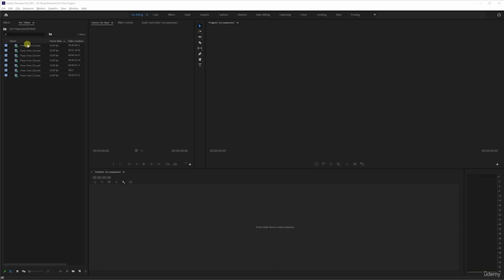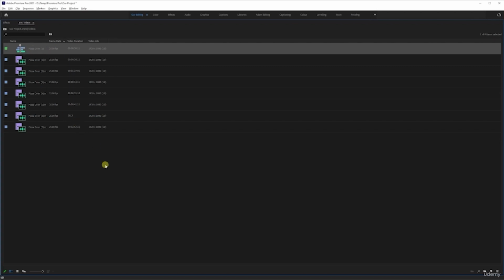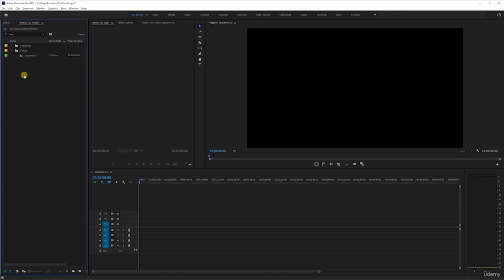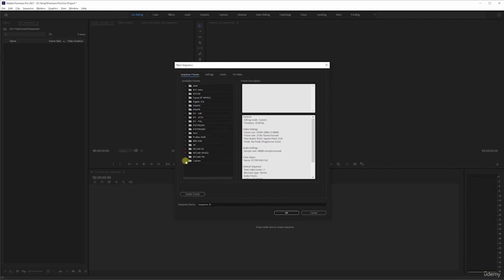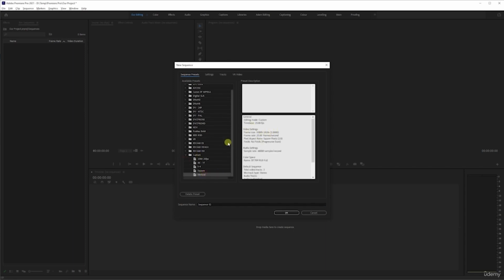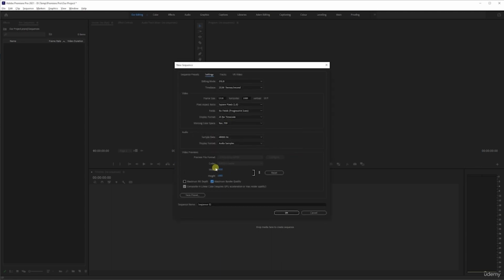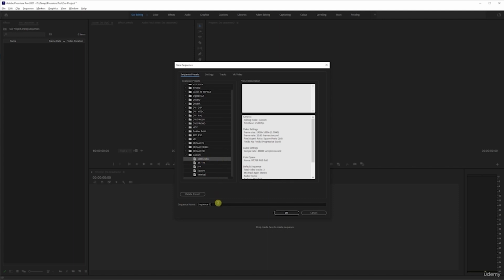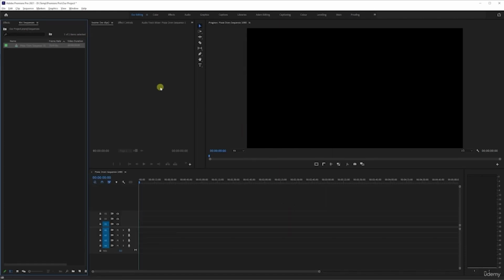Adobe Premiere, Creating a Sequence